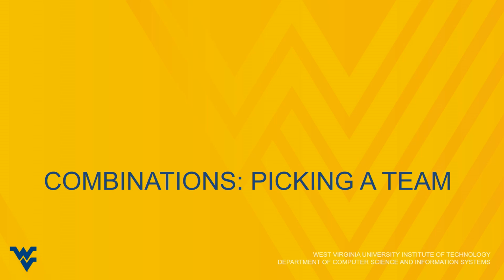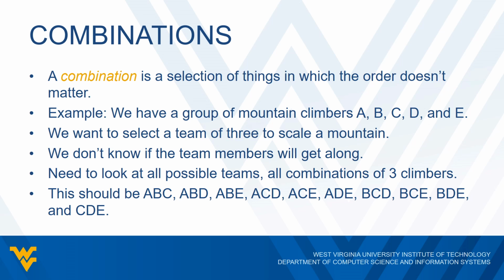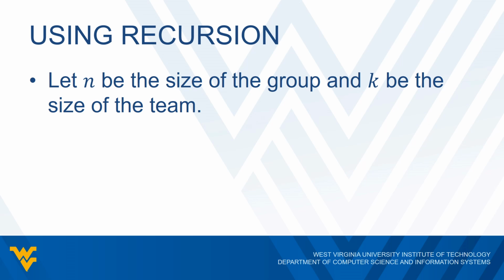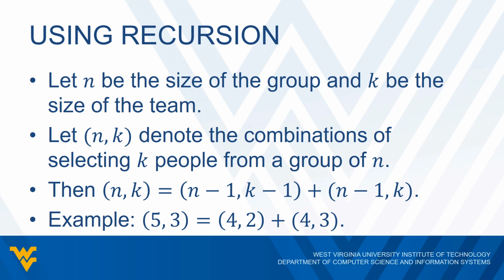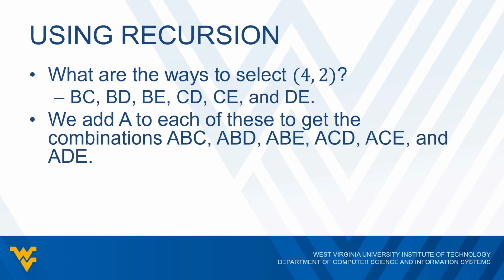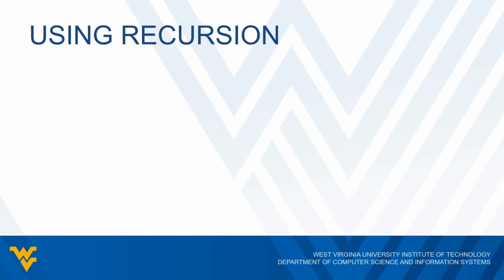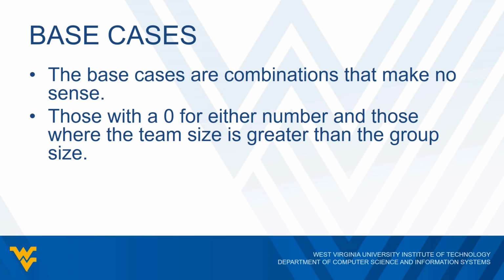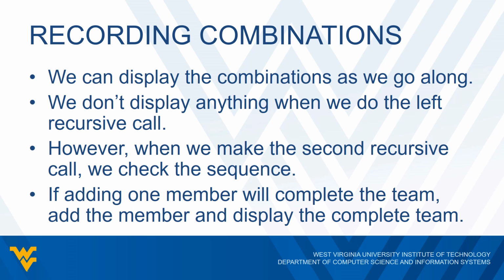CS 122, Lecture 39b